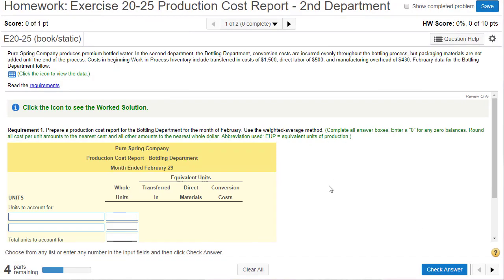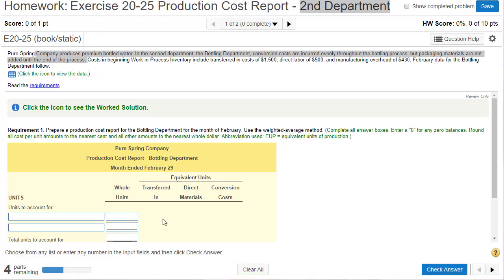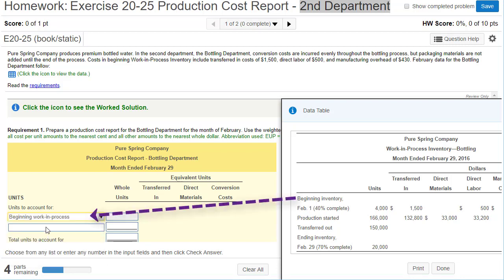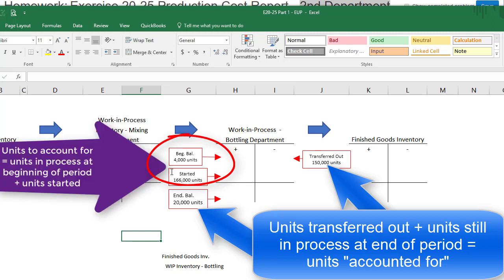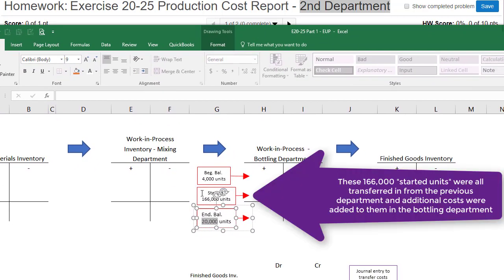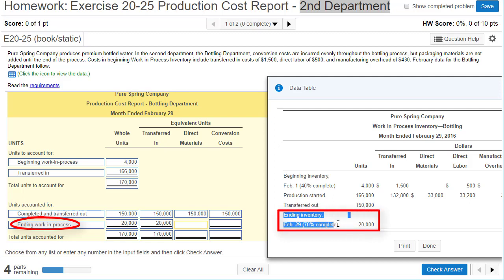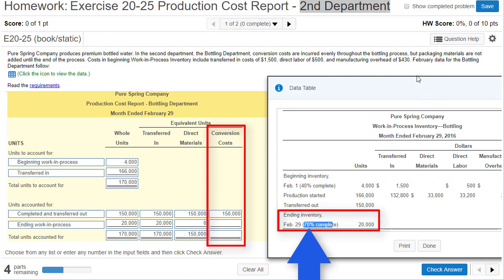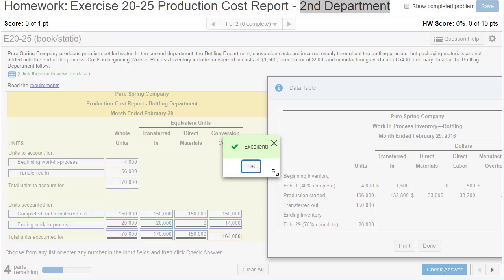E20-25 Part 1 - Equivalent Units of Production